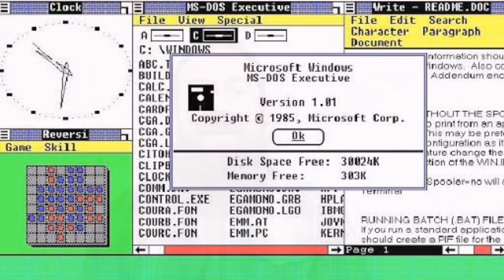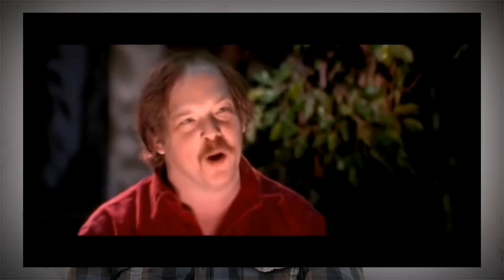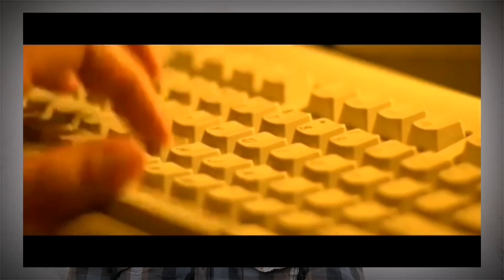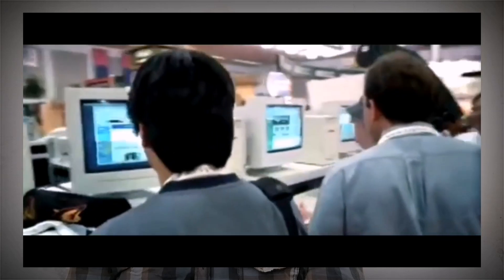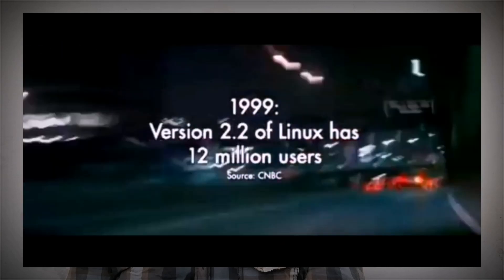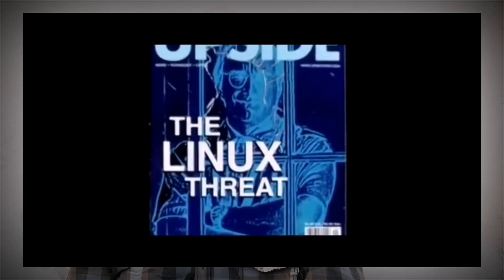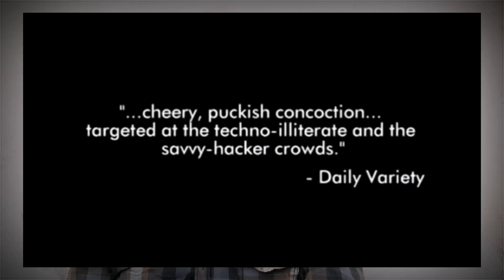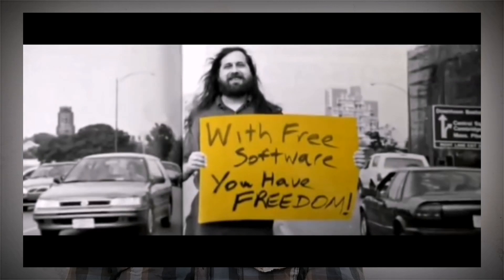በእርግጥ ነፃ ነው? ✓Open Source, ✓Fastest ✓Computers, ✓Programming, ✓Operating Systems, ✓Robotics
ETHIO ቴክ with JayP | በእርግጥ ነፃ ነው?